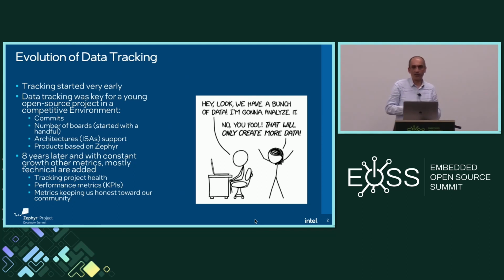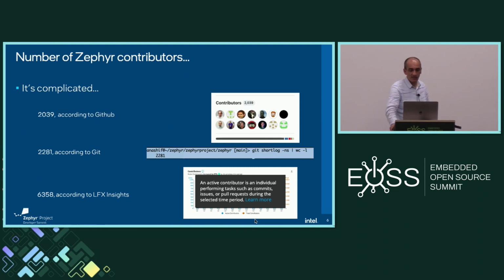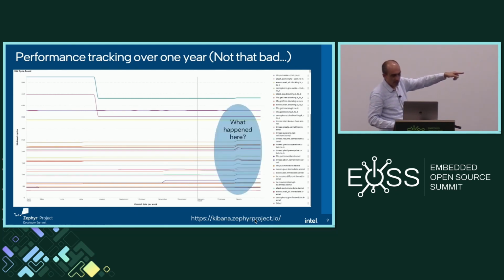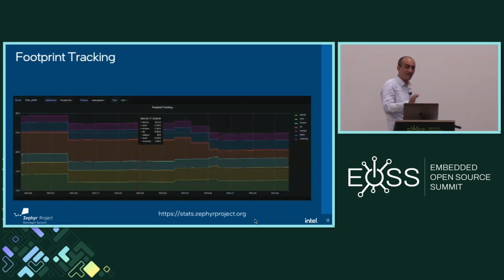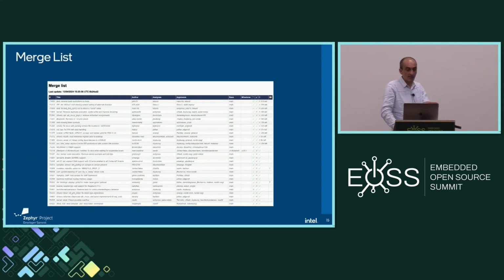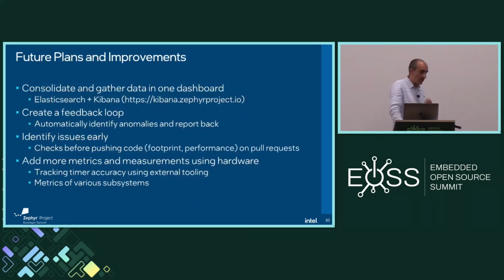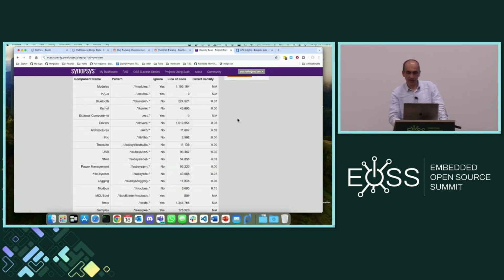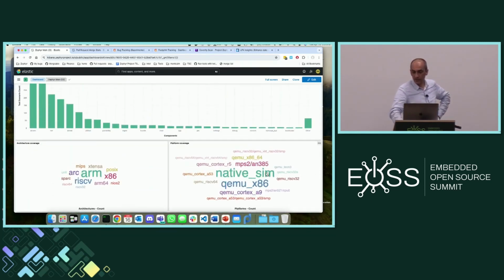Graphing Zephyr Development and Project Health and How Visualizing Data Help with Gro... Anas Nashif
Graphing Zephyr Development and Project Health and How Visualizing Data Help with Growth and Scaling - Anas Nashif, Intel

The Zephyr project has been using various dashboards to track development and metrics and currently expanding the use of data collected across the project to identify trends and monitor project health. In this presentation we will go through some of the data we have been tracking since the project has started and heighlight some of the issues and how we addressed them or plan to address them.